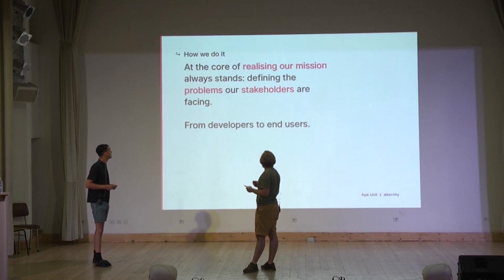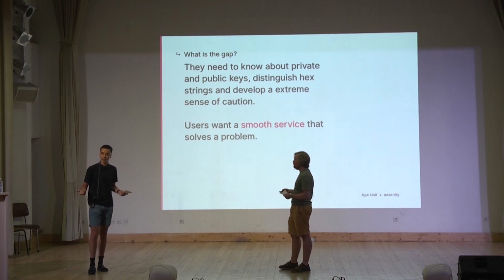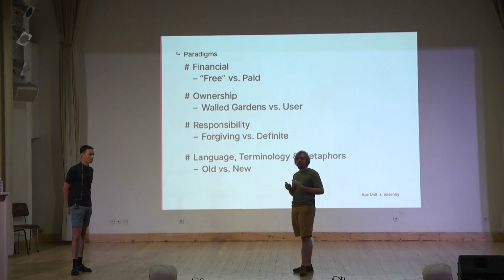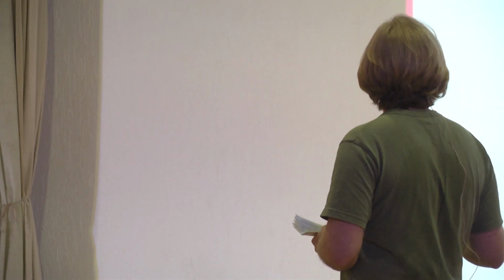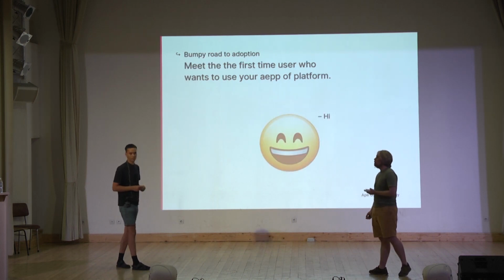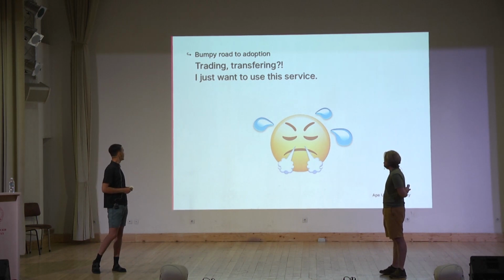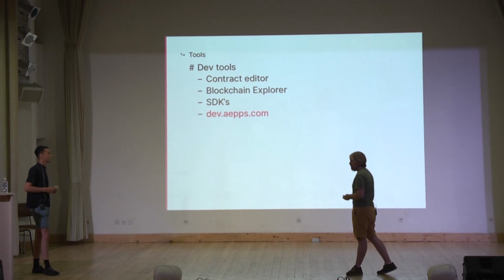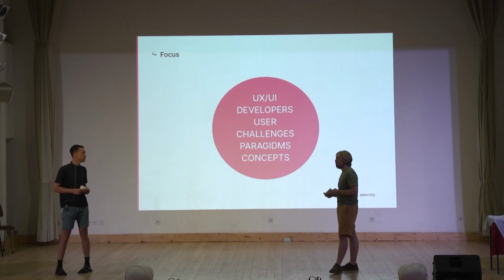Aeternity Bridging the Gap - BlackSeaChain conf 2018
Showcasing how Aeternity is trying to make the experience of using it's apps as seamless as possible by bridging the gap between the user and his interaction with the app itself.

Speakers: Philipp Klein & Ray Jacobs